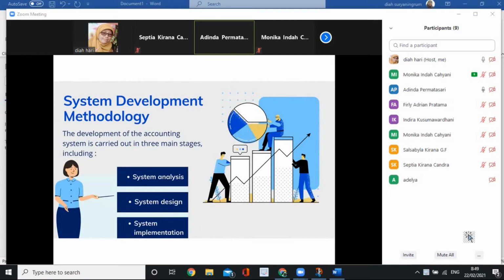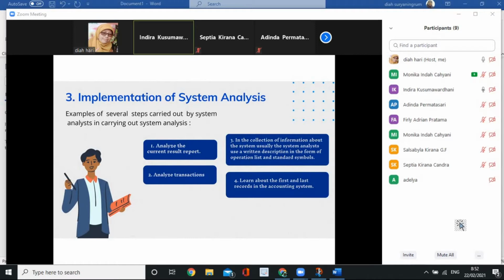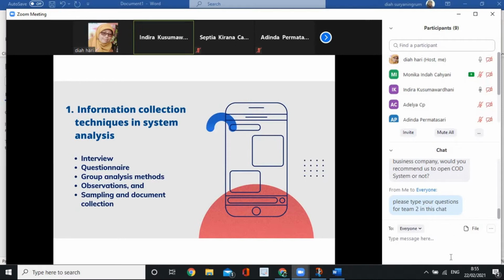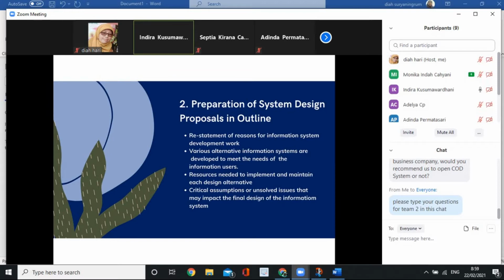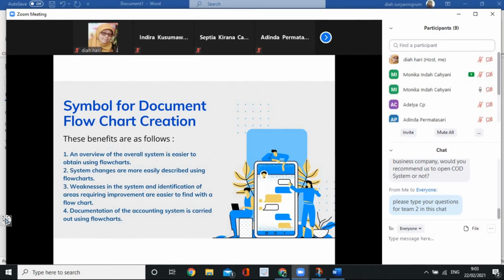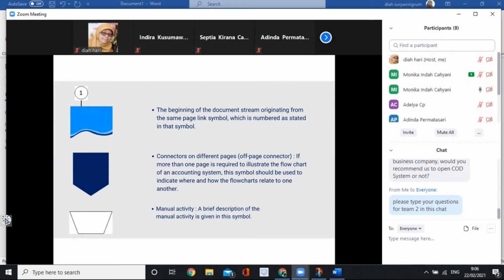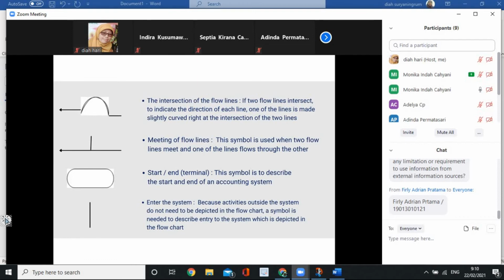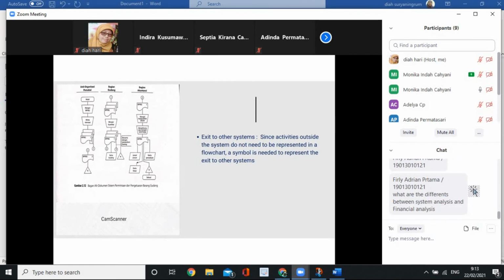Accounting Systems Team 2 Chapter 2: Accounting System Development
Accounting Systems Team 2 Chapter 2: Accounting System Development. Source: Mulyadi. 2016. “Sistem Akuntansi”, Salemba Empat, Jakarta, Edisi 4